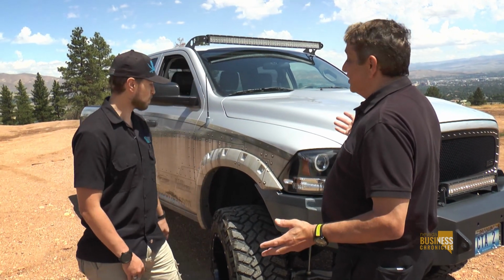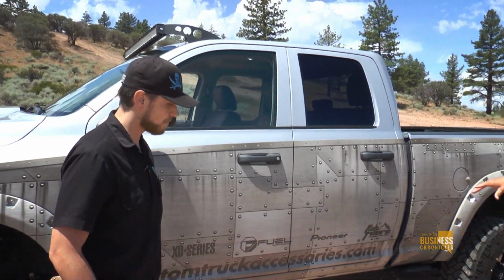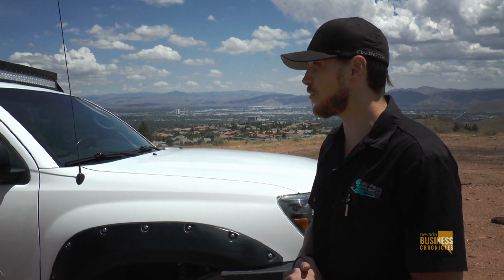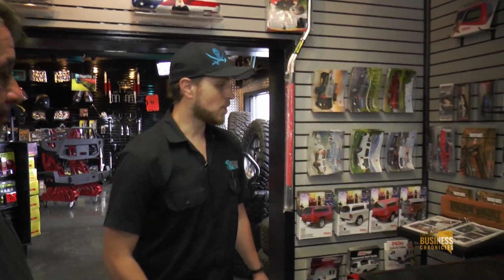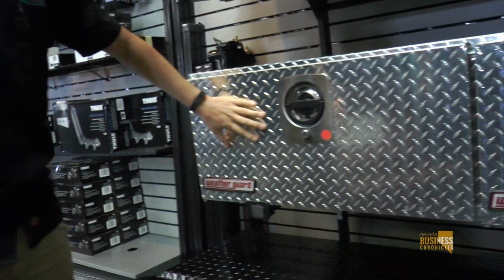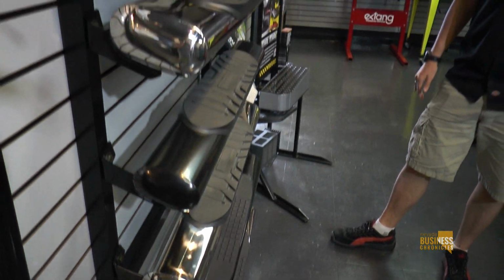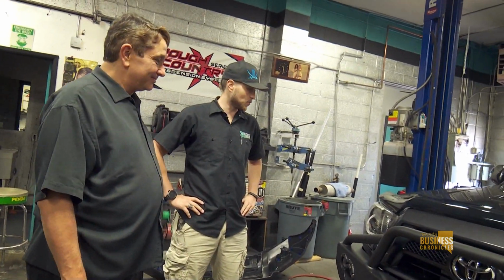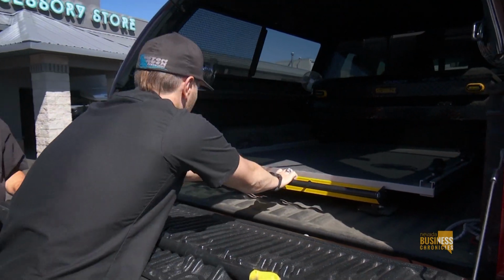Custom Truck Accessories as seen on Nevada Business Chronicles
The company started in Reno NV, June of 1983. Intially it was named Custom Tops. It opened primarily as a Top lot, stocking over 300 camper shells or "Tops". Ordering truck loads of tops weekly grew Custom Tops to be the number one lot with LEER Truck Caps year after year. The name Custom Tops rolled all the way until September 1993 when it changed its name to CTA, short for Custom Truck Accessories. The company has stuck with the times and has evolved with the current trends of the automotive industry. Not just a top lot anymore CTA does everything from mobile naviagtion for any type of vehicle to luxury wheel and tire packages for cars and trucks alike.

Store Hours:

Reno Store: Monday-Saturday 8:30AM - 6:00PM
Carson City Store: Monday-Saturday 8:30AM - 5:30PM